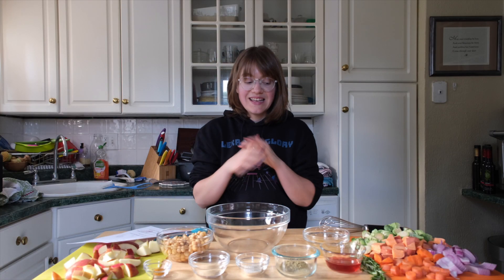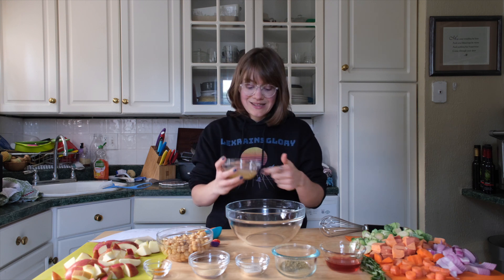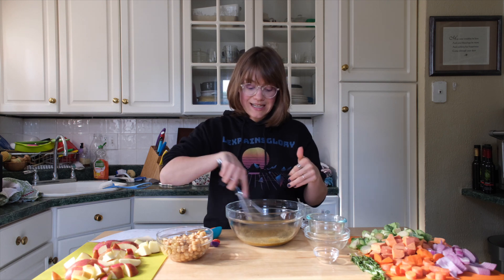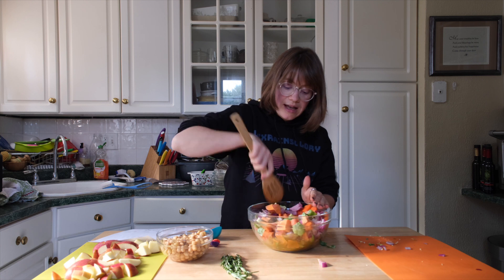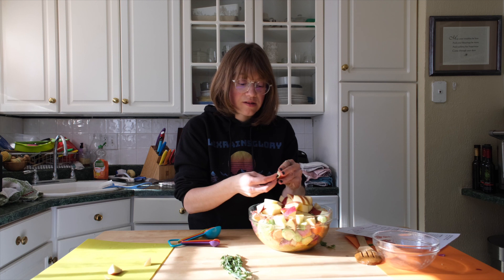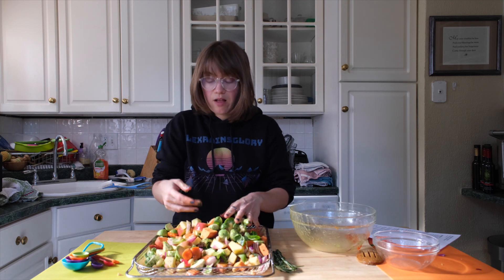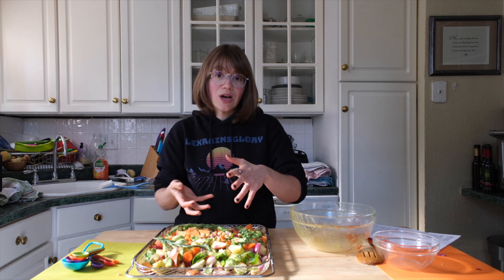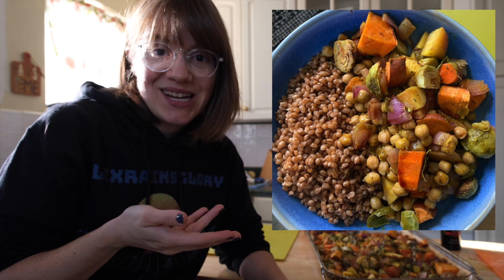Fall Sheet Pan Dinner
By: The Jaroudi Family
Serves 4-6

Ingredients:
1 – 15 oz can of no-salt-added chickpeas
^(drained --save the liquid)^
2 cups Brussel sprouts, chopped
1 large sweet potato raw, chopped
2 large carrots, chopped
1 medium onion, chopped
2 large apples, diced

Dressing:
½ cup of aquafaba (liquid leftover from cooked chickpeas)
¼ cup red wine vinegar
1 tsp onion powder
1 tsp garlic powder
½ tsp dried thyme
¼ tsp dried sage
¼ tsp turmeric powder

3 sprigs of fresh rosemary

Directions:
In a large bowl whisk together the dressing ingredients.
Toss in all the remaining ingredients into the large bowl with dressing except fresh rosemary.

Line a baking sheet with parchment paper and spread out ingredients evenly.
Add fresh rosemary sprigs on top.

Bake at 375 degrees for 30-40 minutes (on the lowest oven rack) until sweet potatoes/veggies are cooked.

We love serving the fall sheet pan dinner mixture over a cooked whole grain.

*Notes*
You can substitute chopped zucchini, yellow squash, butternut squash, broccoli, kabocha squash, potatoes, turnips, or parsnips for the other veggies.

My story in Forks Over Knives:
Forks over Knives Meal Planner:
Pittsburgh Plant-Based Group
Eye Buy Direct $10 off code
💌Send some love!
Brittany Jaroudi
2366 GOLDEN MILE HWY
Box 194
PITTSBURGH, PA 15239